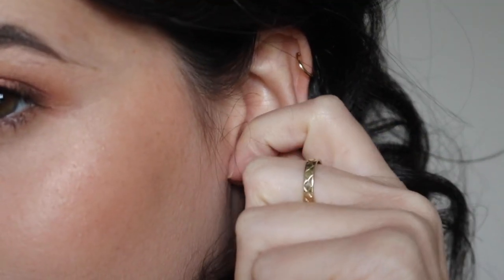HELP? Turning Your Earrings After Piercing - Necessary or no?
In today’s video we’re going to talk about if you really have to turn your earrings after first being pierced.

You’re probably watching this video because you may have heard some conflicting piercing aftercare advice. Depending on where you were pierced, who you were pierced by, you may have been told to turn your earrings or may have been told not to and now your just like WHAT DO I DO!

If you are new, welcome to the Piercing Outlet. My name is Christina. I used to pierce ears and sell jewelry for 5 years before creating The Piercing Outlet.

SO this is one of the most asked questions here on my channel. I HEARD you. so here we are.

Back in the day turning your earrings when you first got pierced  was something that was told to everyone who got their ears pierced was told to do.. turn your earrings. No matter who pierced you.

It’s actually still being told but NOW there’s more professional piercers who actually suggest NOT to turn your earrings which is causing some confusion.

Why was turning your earrings recommended in the past?
Keep the earring from “sticking” or adhering to your skin
Keeps the skin from “growing” over

But piercings now recommend NOT turn your earrings because of

Increases the risk of bacterial infection
It’s ripping the healing skin or reopening the piercing which just delays the healing time
Over turning your earrings can lead to inflammation

So which one is it?
My personal opinion.. I think turning your earrings was a way of checking on your ears to make sure they aren’t becoming too tight, and the skin not growing over your earring. That’s usually the cause of your skin growing over earring.. not from not turning them but if you do go to turn them and you’ll notice them before it actually happens.

As for as for NOT turning them, I would have to agree more. It does increase the risk of bacterial infection because you are touching there things and then touching your ears which is an open would.

You can feel when you first get pierced and you go to turn your earrings  and it kinda feels like you are ripping your skin when its getting stuck.

And I have seen time and time again people over turning their earrings out of boredom or obsession and them just become inflamed

Do the reasons for not turning them outweigh the reasons to turn them?

This is something that is actually not specially mentioned on the Association of Professional Piercers website. It doesn’t say to turn them and it doesn’t say not to turn them.

// Behind The Piercing Outlet
I’m Christina - the creator of The Piercing Outlet. Before creating The Piercing Outlet, I pierced ears for a large corporate company for 5+ years. I’ve taken everything that I learned from my experiences piercing ears and selling fine jewelry, and put into this channel The Piercing Outlet. The Piercing Outlet was created to help the piercing community, not to judge on how you were pierced, so if you are looking to learn more about your piercings.. Subscribe to The Piercing Outlet.

Please be advised that nothing on this channel replaces the advice from a medical professional. If you have any suspicion of a piercing infection, please seek a medical professional.